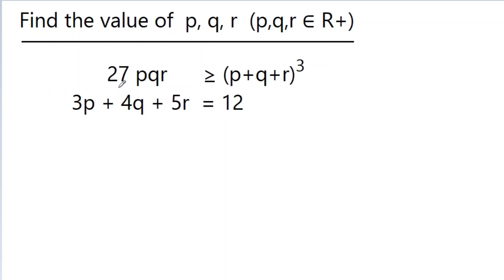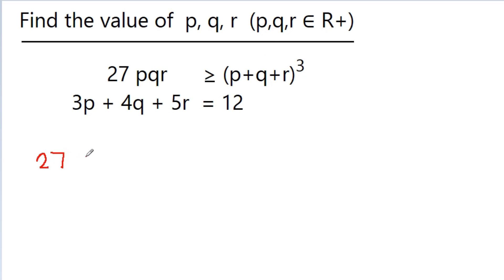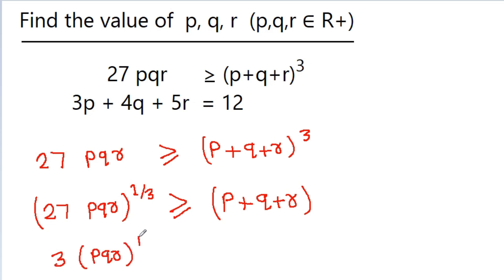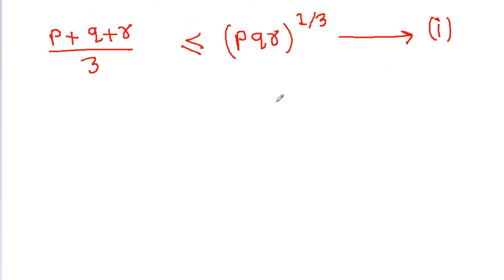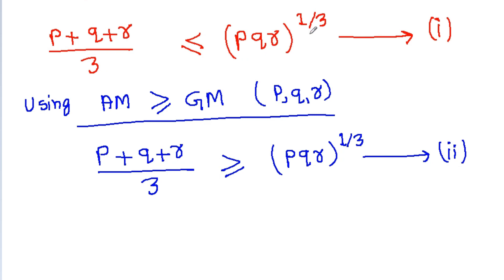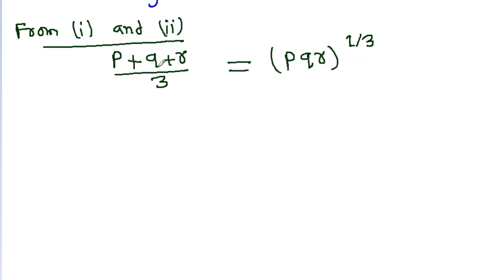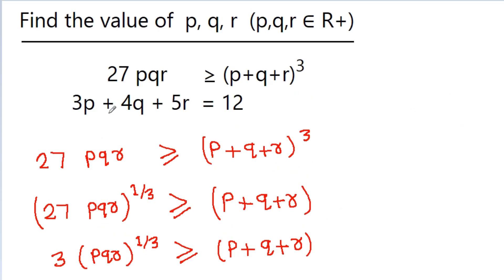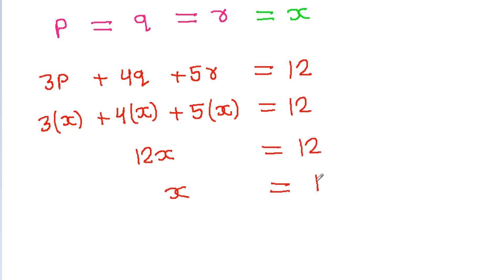A nice problem to solve | Find the value of p, q and r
A nice problem to solve

27pqr is greater than or equal to (p+q+r)^3
3p + 4q + 5r = 12
Find the value of p, q and r.